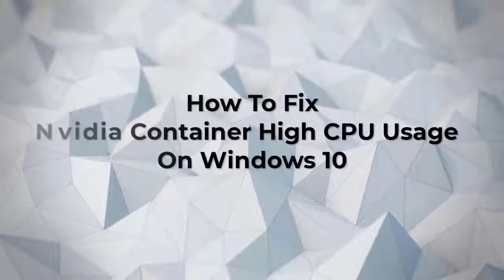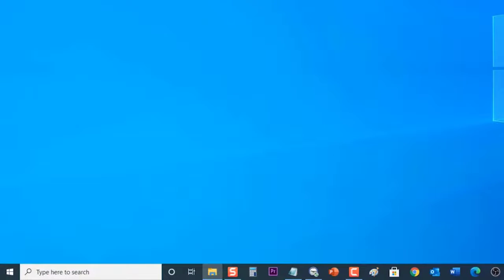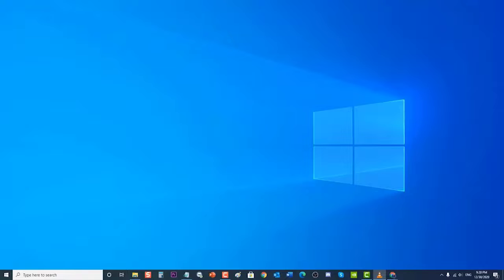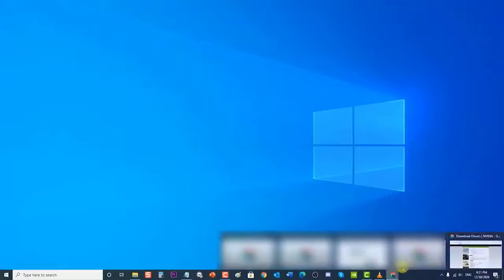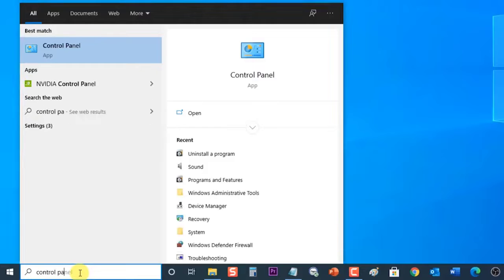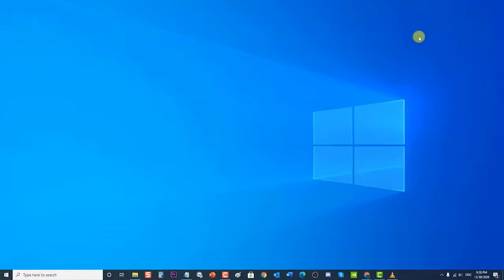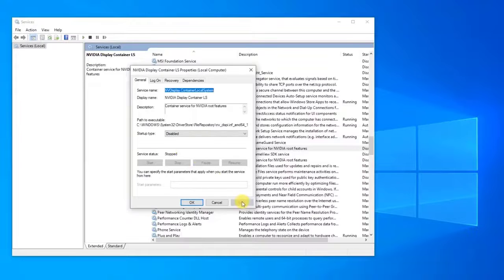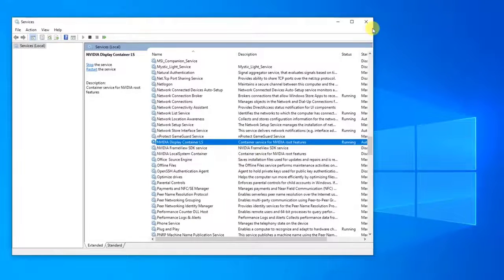How To Fix Nvidia Container High CPU Usage On Windows 10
In this latest video installment of our troubleshooting series we will tackle how to fix Nvidia Container High CPU Usage On Windows 10.

00:45 Uninstall GeForce Experience
02:05 Install Old Nvidia Graphics
03:53 Disable Schedule Tasks and Nvidia Telemetry Container Service
06:28 Restart Services